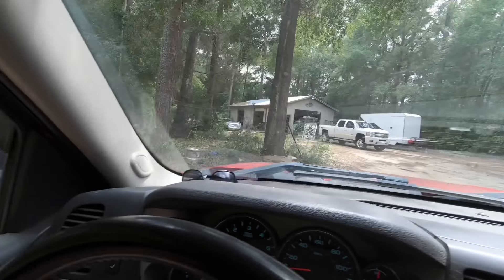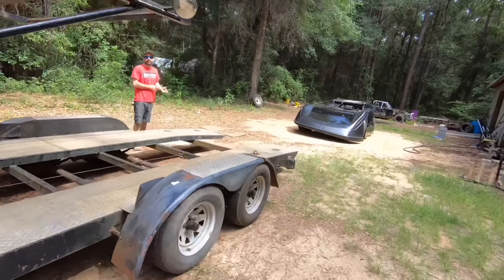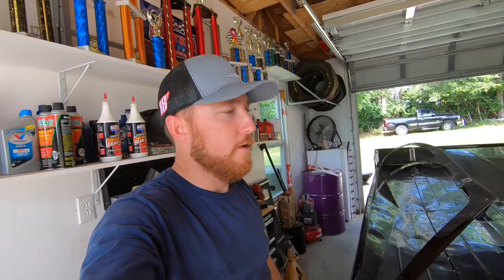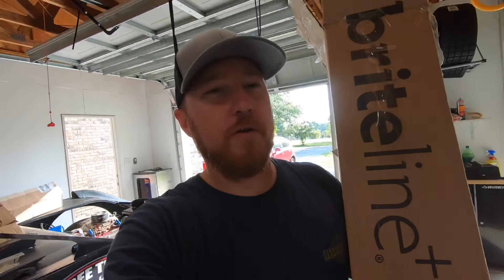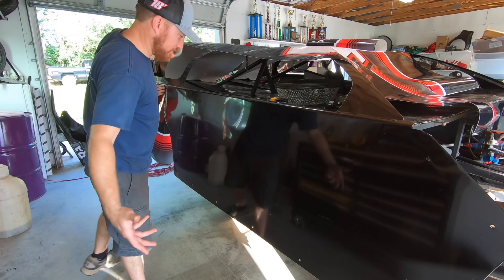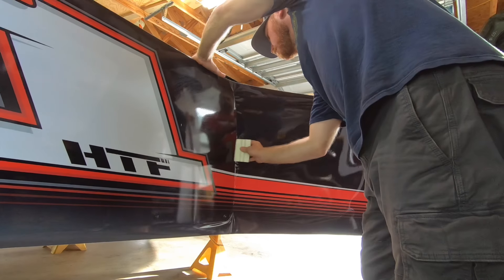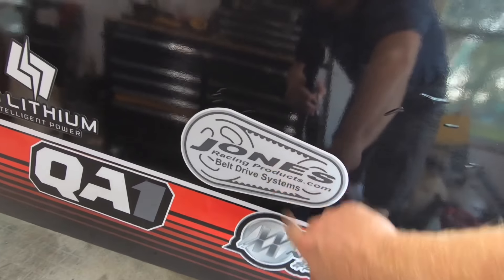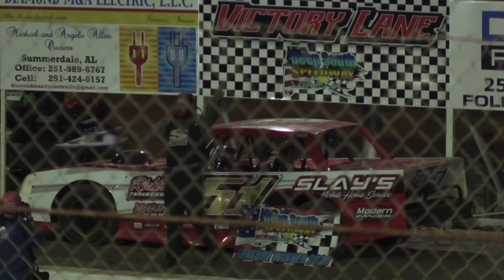Jesse’s New Body and Wrap! The HTF-1 is Looking Good and Ready to Go Racing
We picked up Jesse’s race car and stuck the wrap on it!

If you’re a racer and would like to send us a shirt of yours to wear, Jonathan and Joseph wear size mediums. Hats are welcome too! Send to: